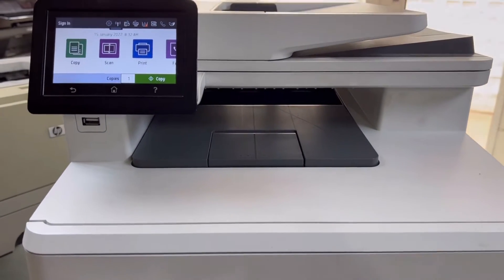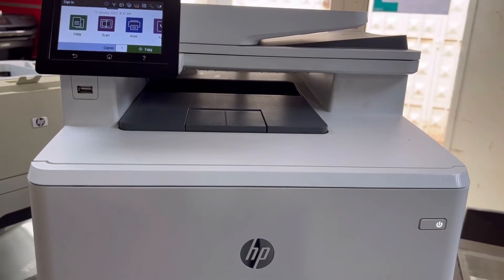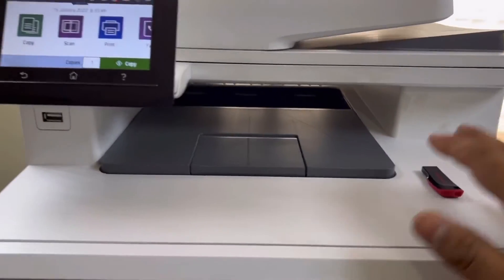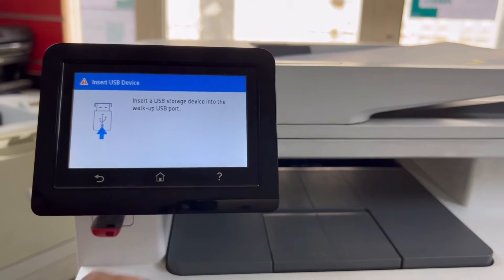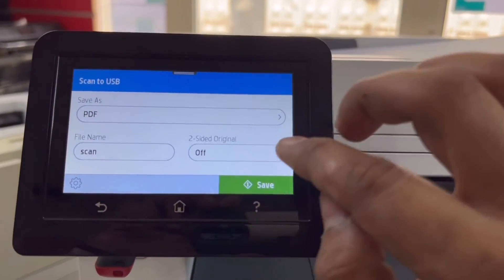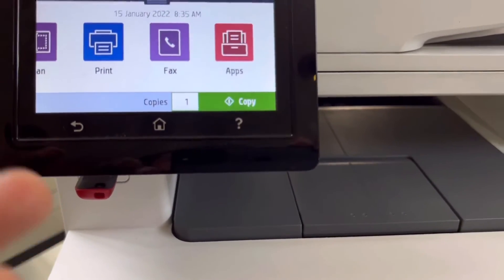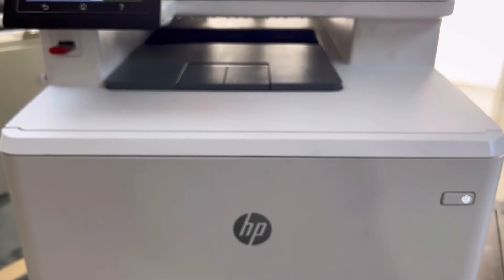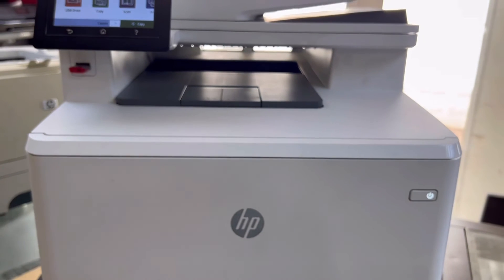HP Color LaserJet Pro MFP M479fdw Printer Scan to USB and Print from USB Function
Viewers in this video I'll teach you about HP Color LaserJet Pro MFP M479fdw Printer. You'll learn how to scan easily and smoothly documents through automatic document feeder to USB Pen drive. And meanwhile you will learn also about, how to print directly from USB Pen drive without being connect the printer with computer.
There is an automatic duplex printing option in this printer and 50-sheet multipurpose tray, 250-sheet input tray, 50-sheet Automatic Document Feeder (ADF).